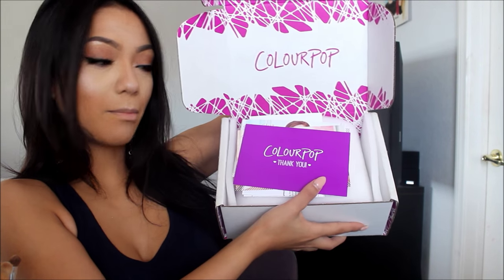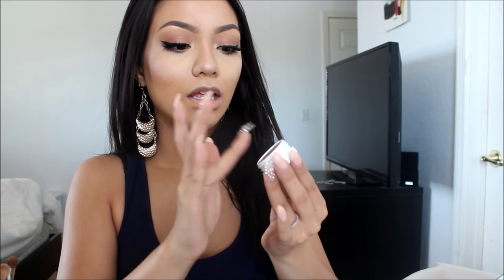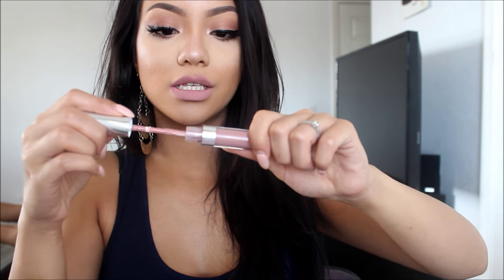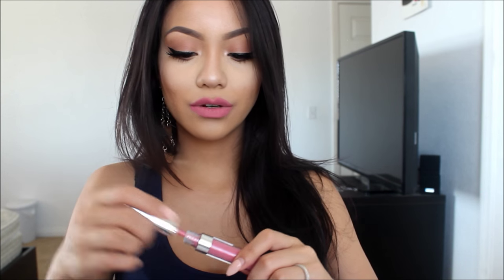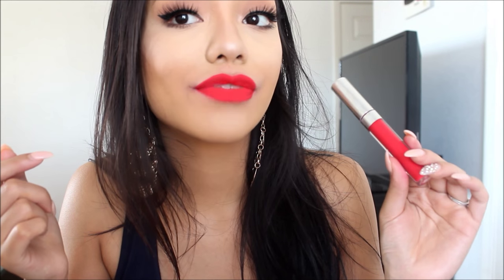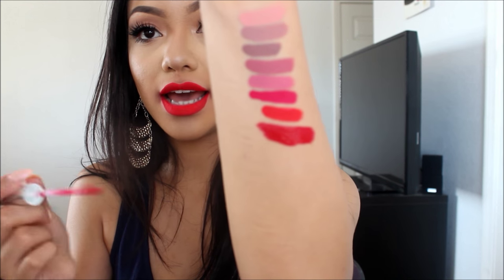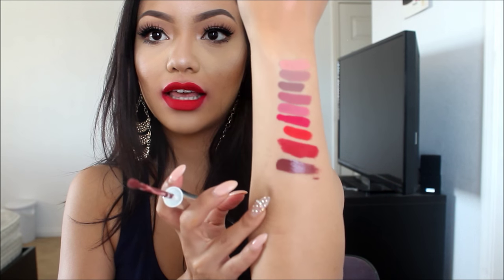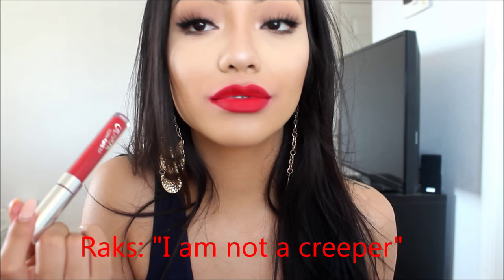ColourPop Ultra Matte Lip Swatches + More